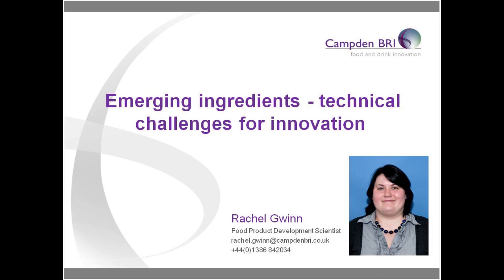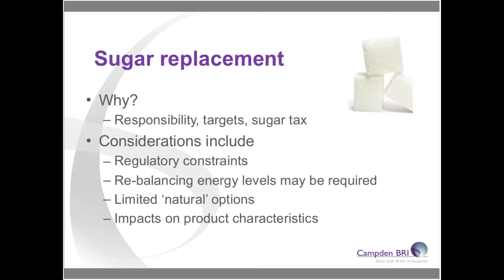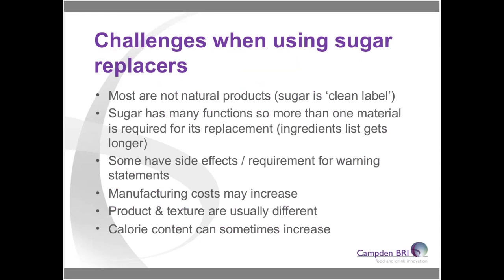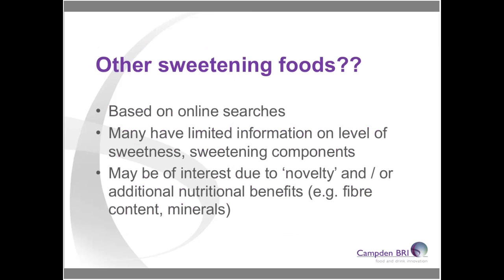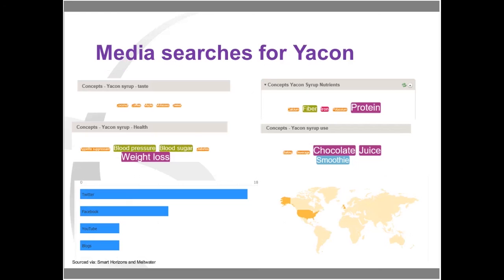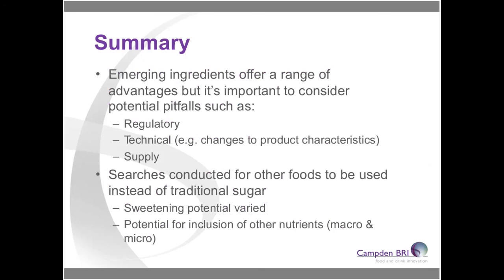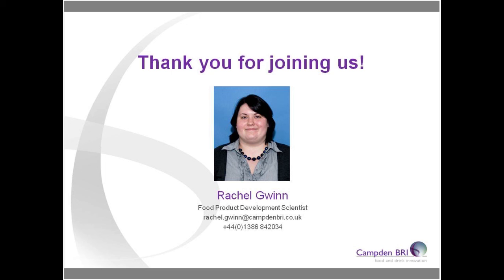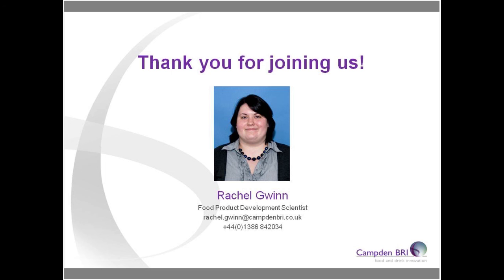Emerging ingredients - technical challenges for innovation webinar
It’s essential to keep up to date with emerging ingredients in order to differentiate your food and drink products from those of your competitors. Understanding the technical challenges can also help to prevent issues arising during product development. In this webinar, Rachel Gwinn identifies the latest on-trend ingredients and discusses the practical considerations for their use.